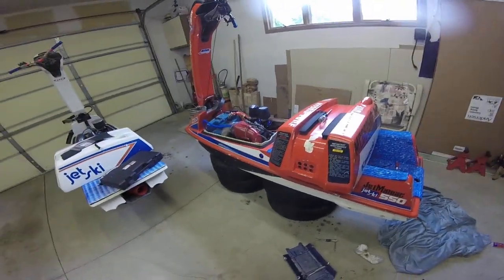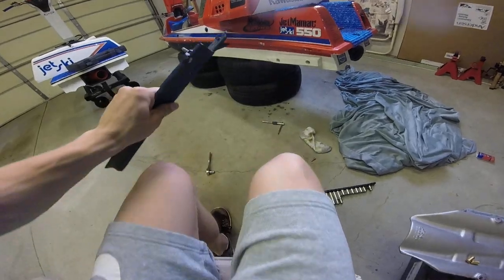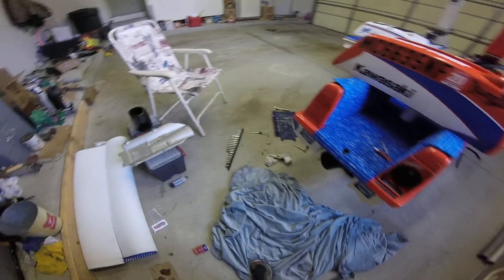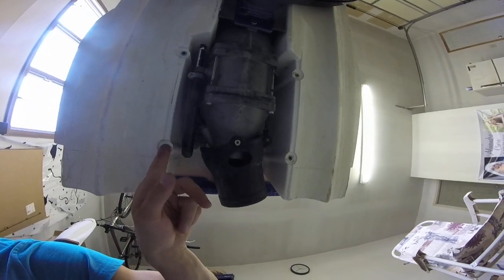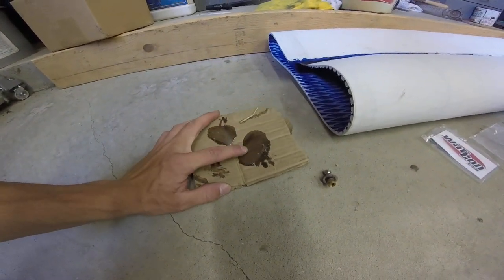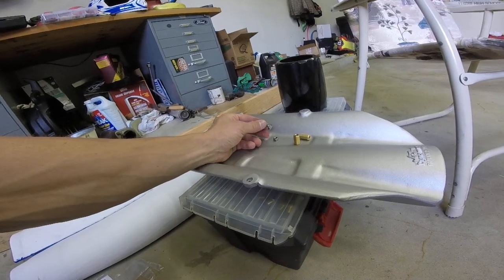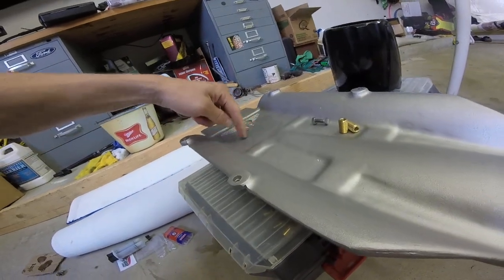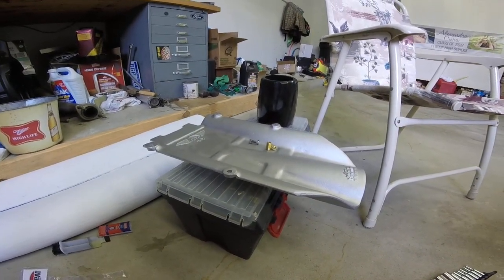How to repair Js550 hull inserts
If your hull inserts have seen better days here is how to fix them.